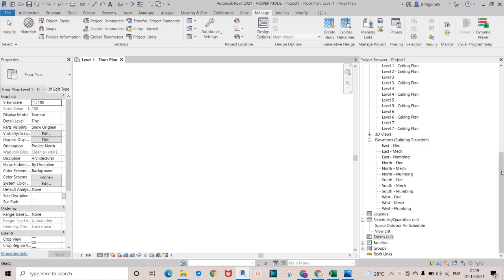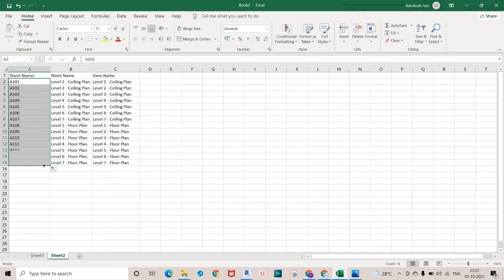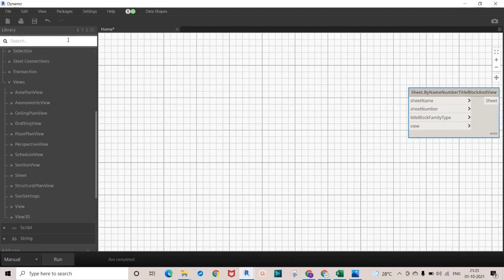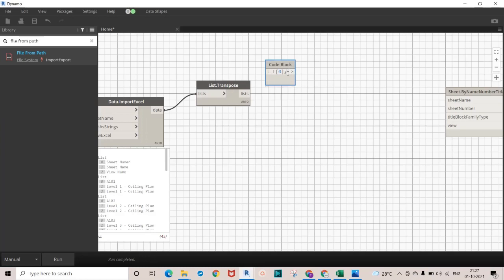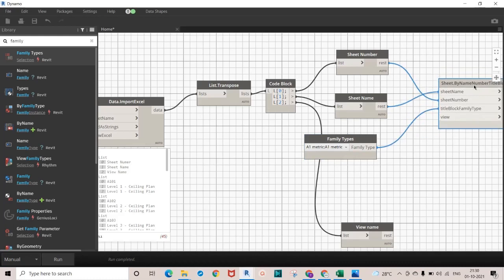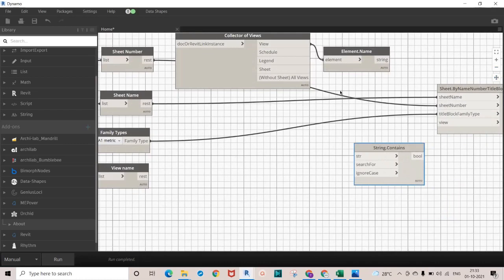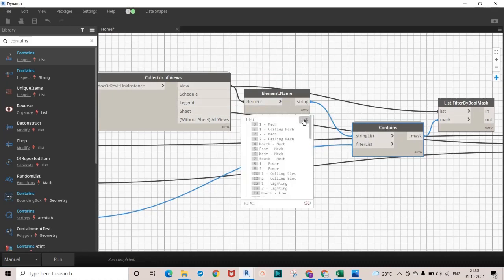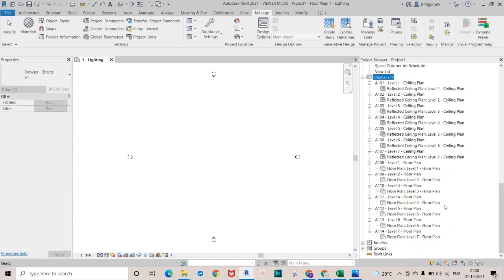Dynamo Episode 6 || Full Dynamo Course || Free